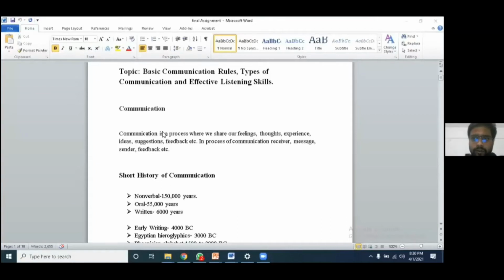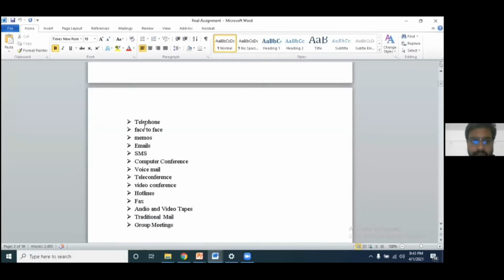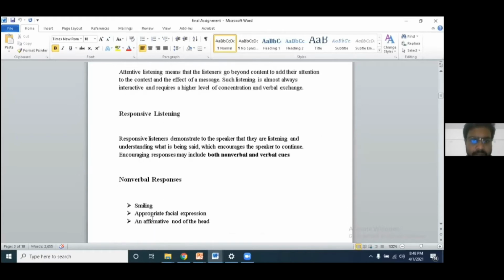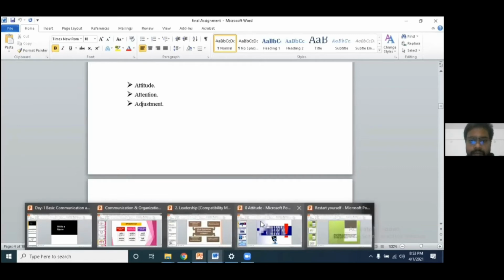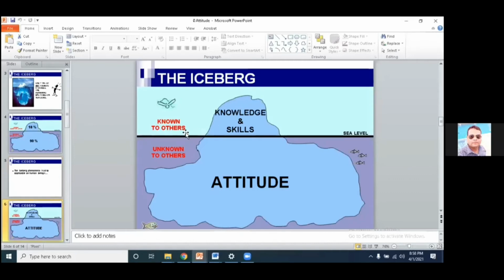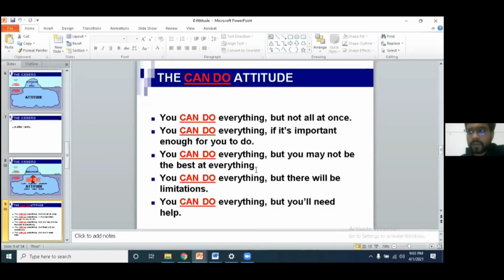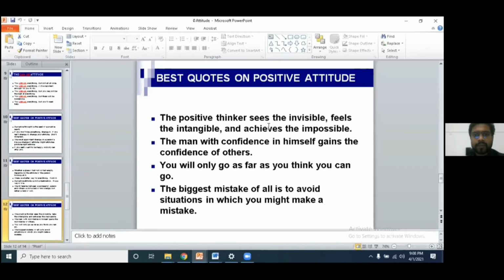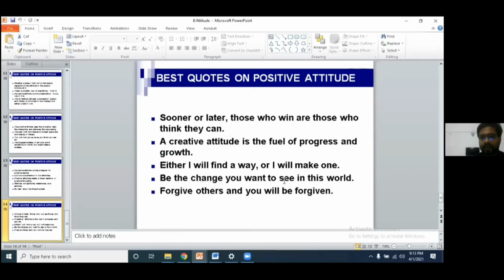Why Verbal & Nonverbal Communication is so Important in the Workplace? HA Career Academy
Why Verbal & Nonverbal Communication is so Important in the Workplace? HA Career Academy | Communication Skills | Communication for Professional | Jalal Uddin |

About HA Career Academy
HA Career Academy is a career counseling firm in Bangladesh. We provide career planning, career counseling, career path discovery, career growth opportunities, etc. We are a Country Leading Career Counseling Provider.